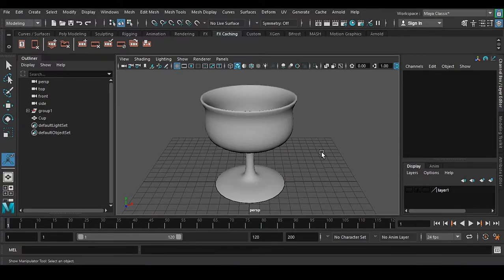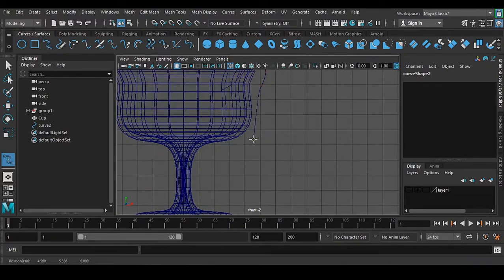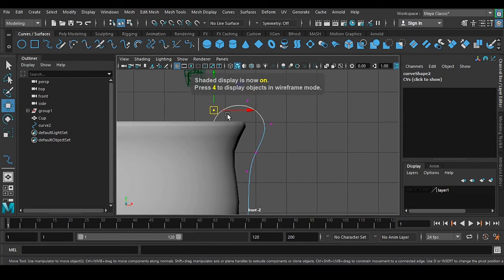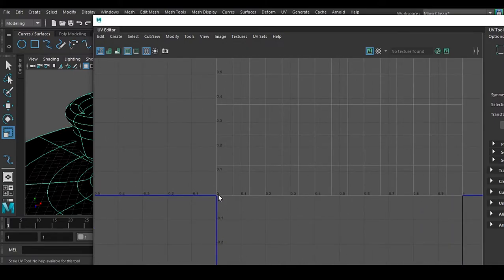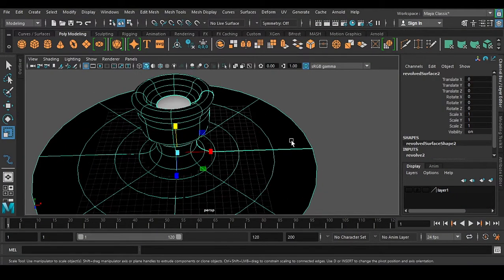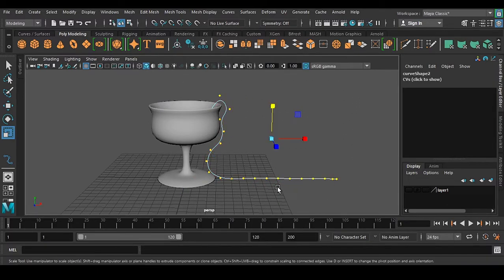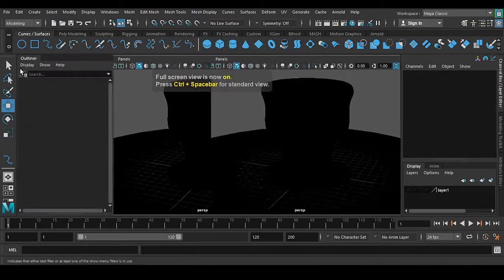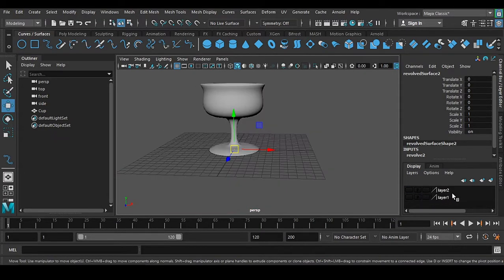Maya Fluid Simulation | Dry Ice Lecture 4